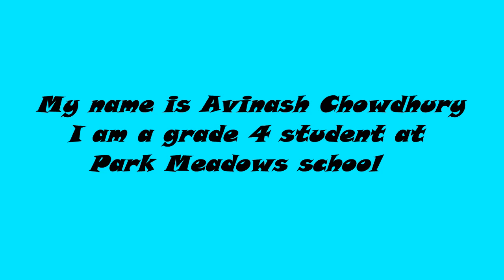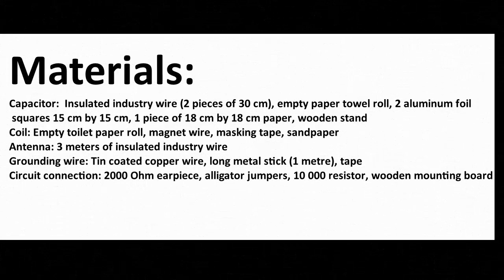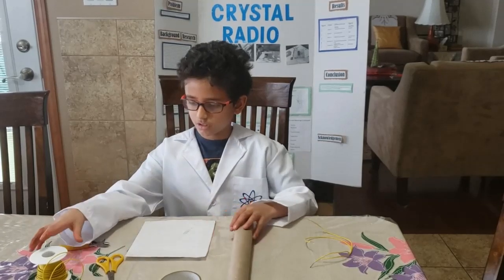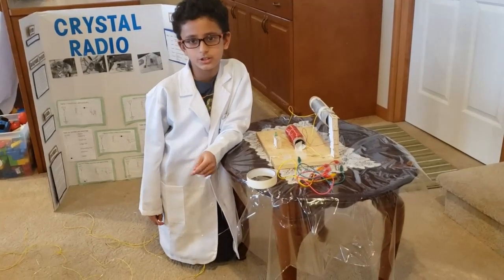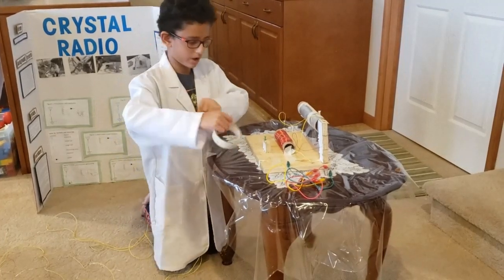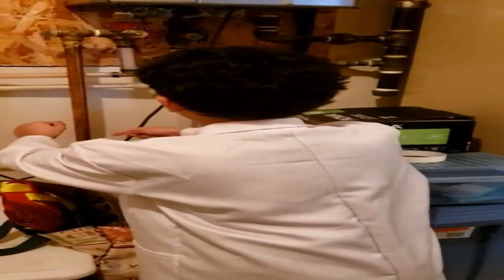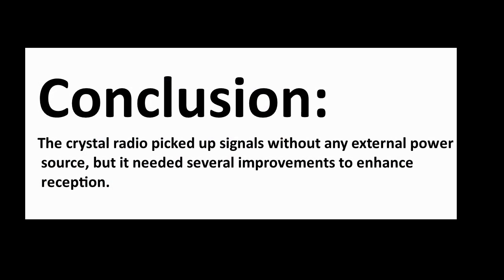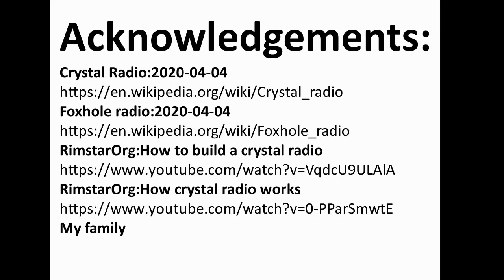Science Fair Project: Crystal Radio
Science Fair Project: I explain how a crystal radio works